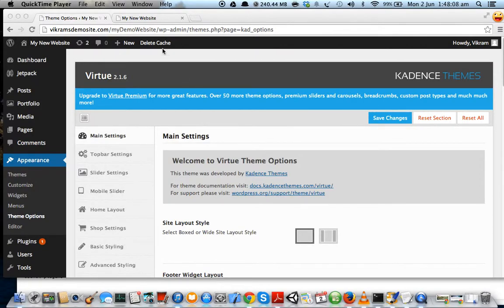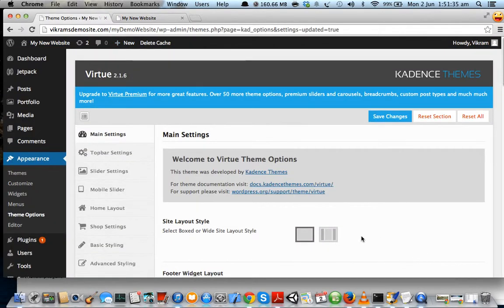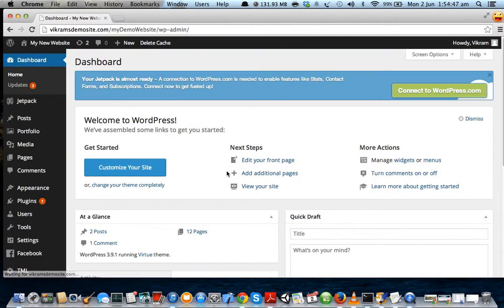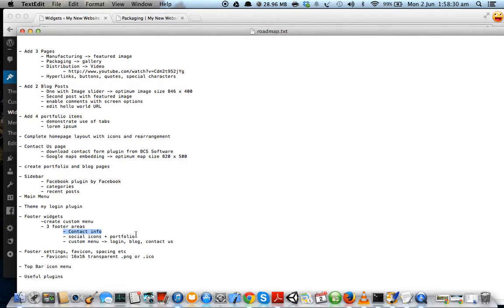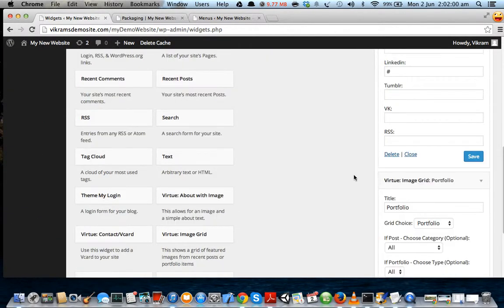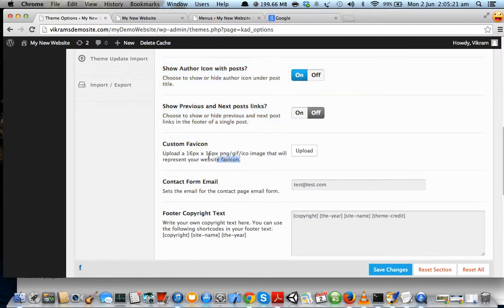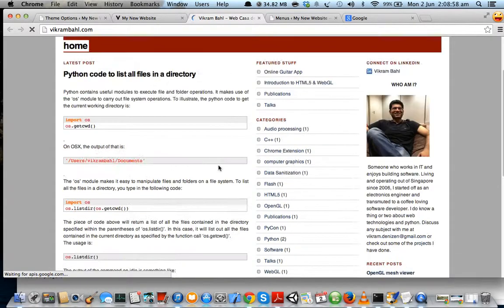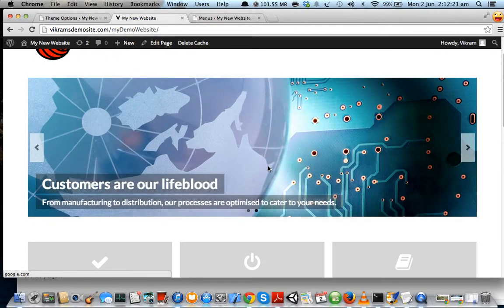How to make a Wordpress website in 99 mins..PART 10/10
PART 10/10 of how to make a wordpress website in 99 minutes.

After completing this section you will have:

- customized the look and placement of the main menu.
- added a 'login' page to your website using the 'Theme My Login' plugin for wordpress
- customized the footer area of the website
- added a favicon to your website

This is a 10 part tutorial on how to make a wordpress website. You will learn how to choose a hosting provider, select a domain name, install wordpress on your website, install a free theme and create a website just like this one:

Time taken to complete the 10 part series: 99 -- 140 minutes

Prerequisites: None